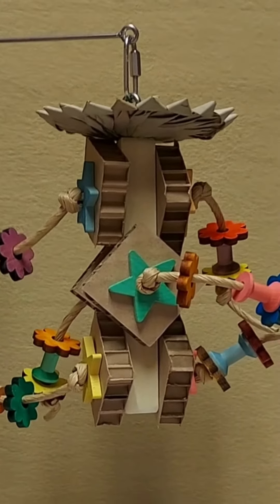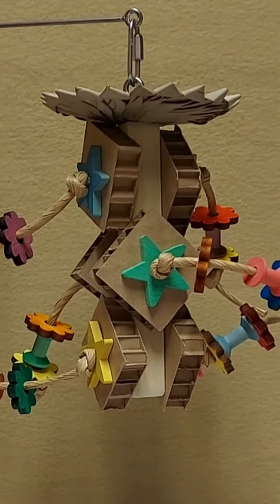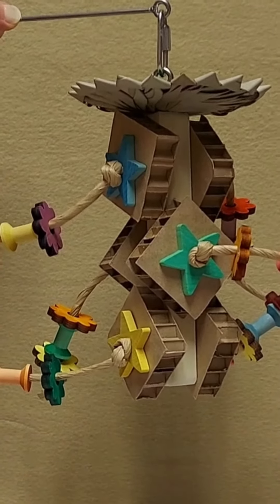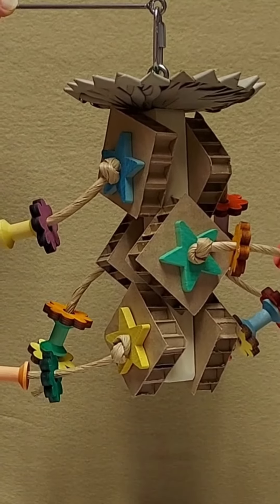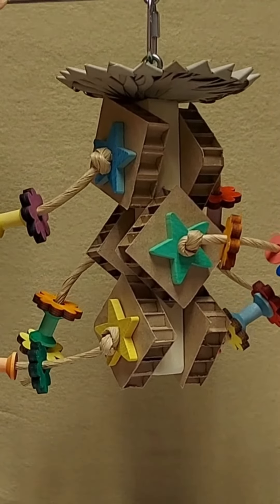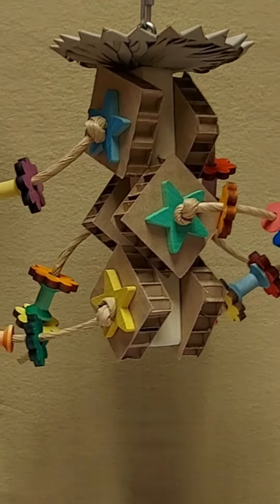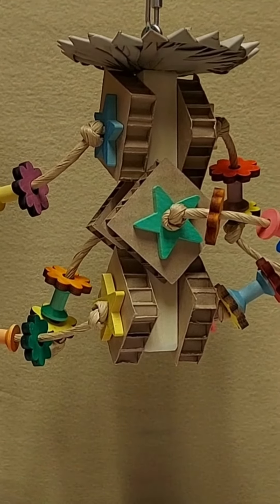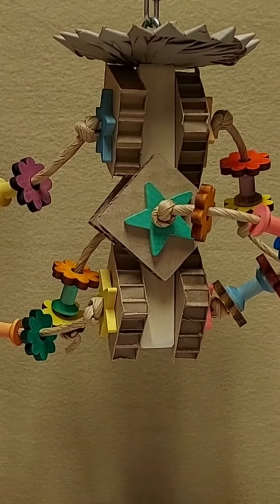Birdsafe Toys Six of Diamonds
The Six of Diamonds is a great chew toy for medium to large birds and parrots.  A hardwood pole holds a variety of chew materials including cardboard boxes, wood stars, wood daisies and paper rope.  When your bird is done with the toy, you have a great pole to create your own toys.  All stainless steel hardware included.